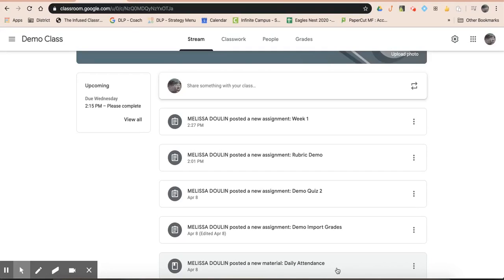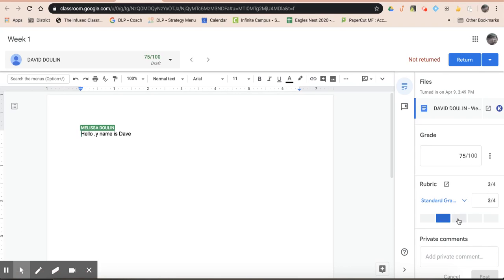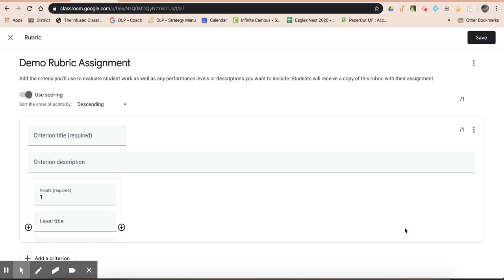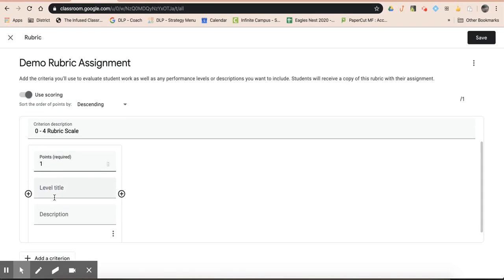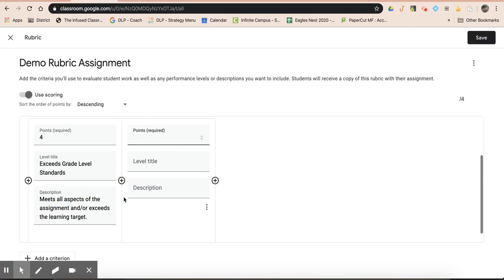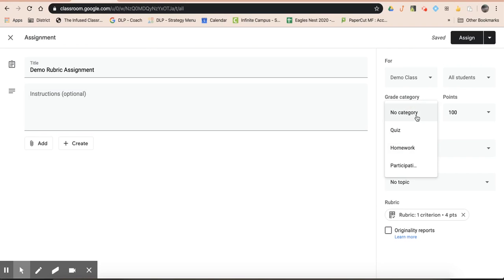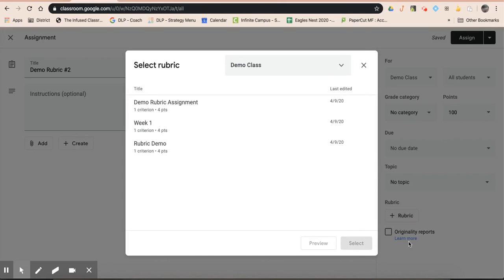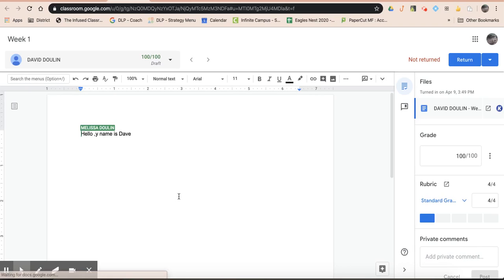Adding a Rubric to Google Classroom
Create a Rubric to use over and over again in Google Classroom!  This video shows how to create the NECSD Standards Grading Rubric for MS and HS.